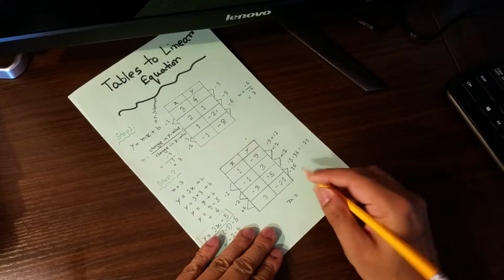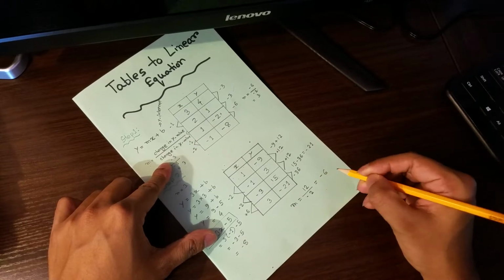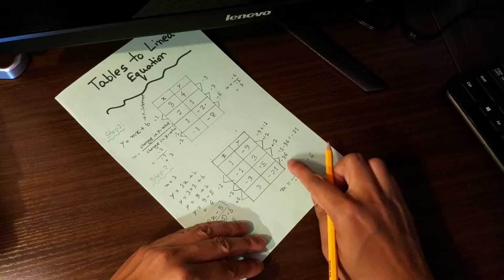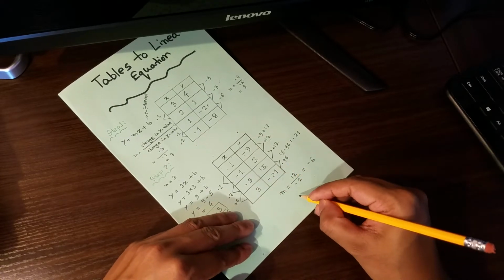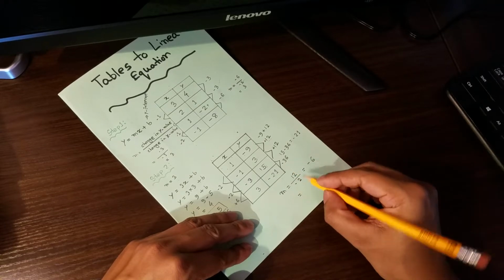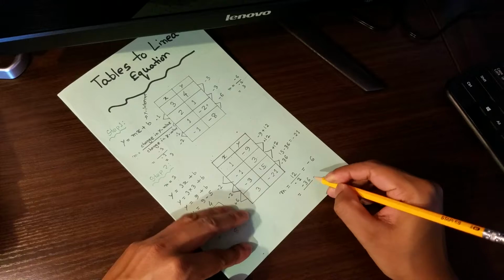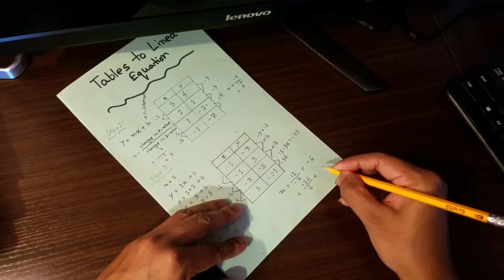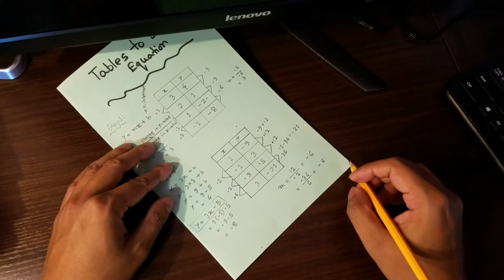Algebra 1 Regents Review: Tables to Linear Equation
The first thing that you need to know is that every straight line on a coordinate plane can be written by the following equation.
The method is pretty straightforward but we will solve it in a step-by-step method.

Here, x is the set of input values, y is the set of output values, m is the slope and b is the y-intercept.

From the table, you can see the values of x and y. Now, you will have to find m and c in order to find the linear equation that satisfies the given values.

Step 1: Finding m

First, we will find m or the slope of the line. To find m, we will use following formula:

m = change in y values/ change in x values ……….. (1)

Now, If we look at the first two rows of the table, we can see that x is changing from 3 to 2 and y is changing from 4 to 1. So, x is changing by -1 and y is changing by -3.

Now using the formula (1), we can get the value of m. So,

Now, we know the value of m. Next, we have to find the value of b.

Step 2: Finding b

To find b, we need to write the straight line equation

From the first row of the given table, we can see that when x is 3, y is 4

so, we can write that

m = 3

y = 4

x = 3

Now using the straight line equation, we get

4 = 3(3) + b

4 = 9 + b

From this point, you can solve the equation for b by subtracting 9 from both sides

4 = 9 + b

-9   -9
which will give us b = -5

So, we have found our m = 3 and b = -5

So, the linear equation will be